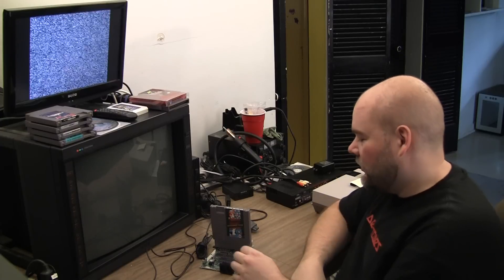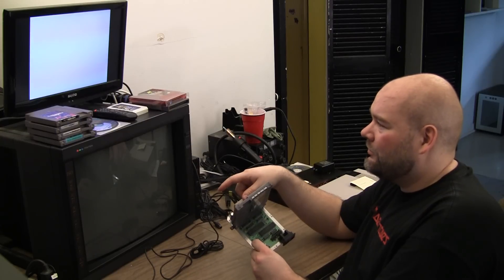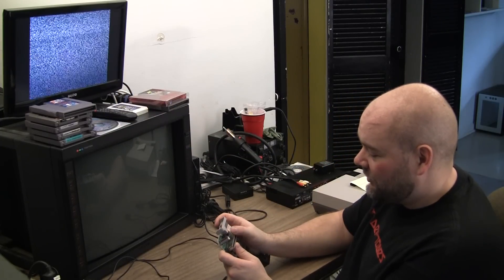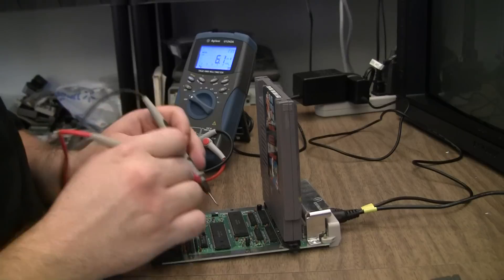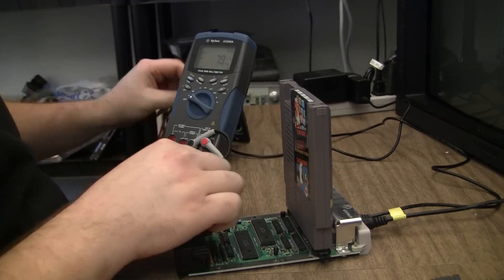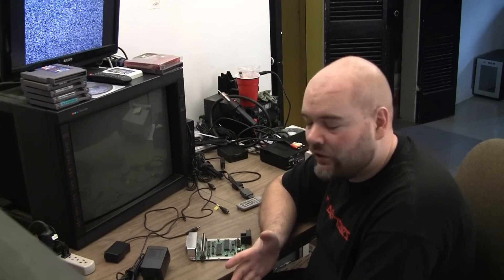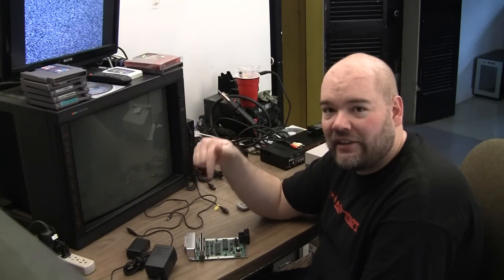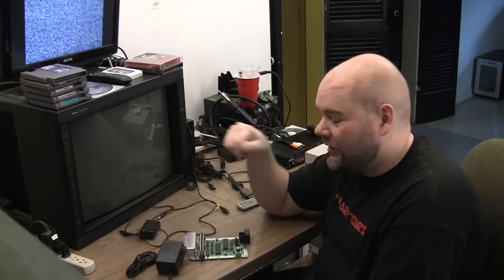NES-101 Nintendo Top Loader - bad voltage regulator 7805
Another easy fix, but lessons learned!